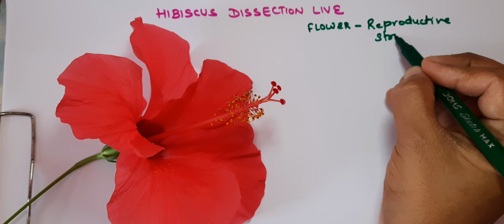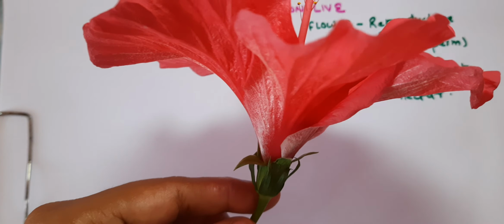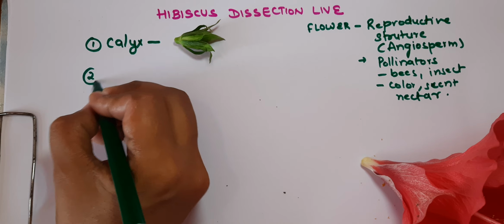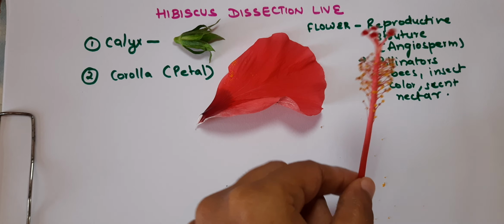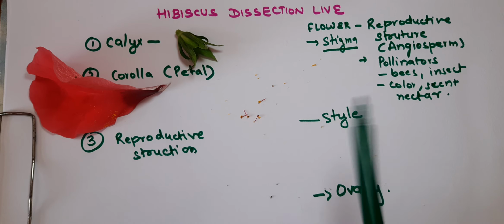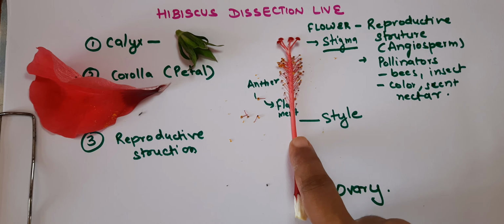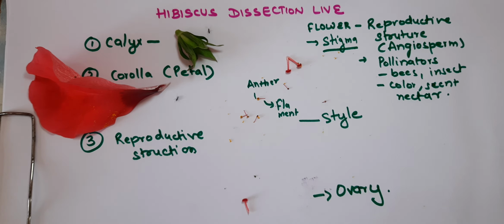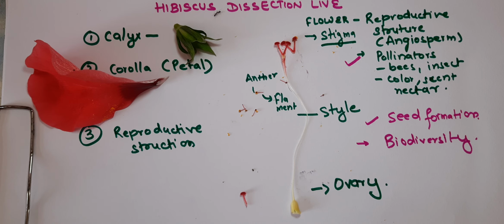Flower and Its parts, Hibiscus Flower Dissected 🌺 | Parts & Their Functions Explained Step-by-Step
Explore the beautiful anatomy of a **Hibiscus flower** and learn how each part plays a vital role in plant reproduction! 🌸 In this video, we cover:

### 🌺 **Main Parts of the Hibiscus Flower**
- **Sepals (Calyx)**: Protect the bud before it blooms
- **Petals (Corolla)**: Brightly colored to attract pollinators
- **Stamens (Androecium)**: Male reproductive part; includes anther (produces pollen) and filament
- **Pistil (Gynoecium)**: Female reproductive part; includes stigma (receives pollen), style, and ovary (contains ovules)
- **Bracts**: Leaf-like structures beneath the flower
- **Pedicel**: Stalk that supports the flower

### 🧬 **Role in Reproduction**
- Facilitates **pollination**, **fertilization**, and **seed formation**
- Attracts insects and birds for **cross-pollination**
- Ensures **genetic diversity** in flowering plants

Perfect for biology students, educators, and curious minds—this video makes floral anatomy easy to understand and visually engaging.

Hibiscus Flower Parts, Flower Anatomy, Sepals Petals Stamens Pistil, Hibiscus Dissection, Plant Reproduction, Biology Practical, Botany Education, Floral Structure, Pollination, Angiosperms, Science Explained